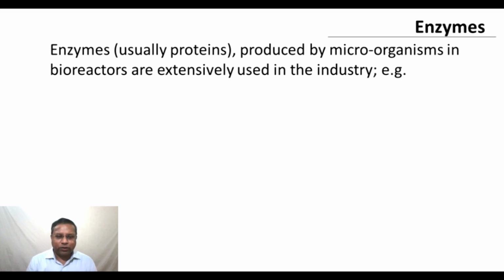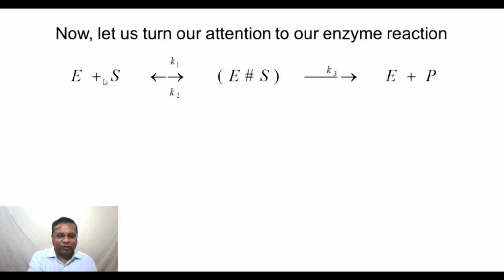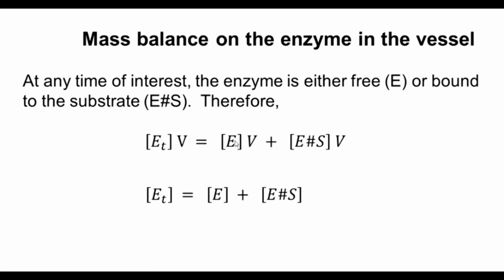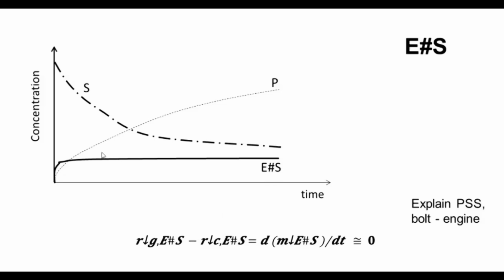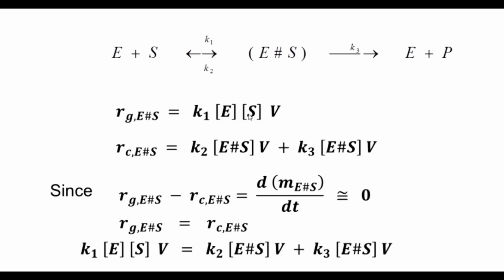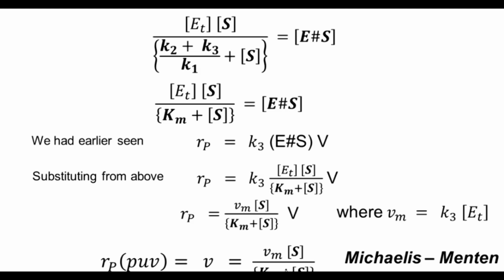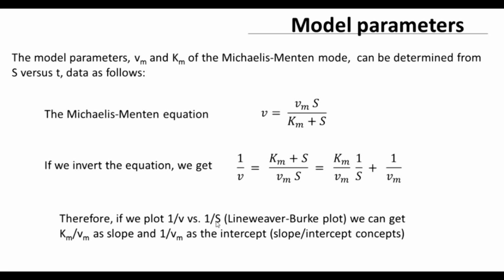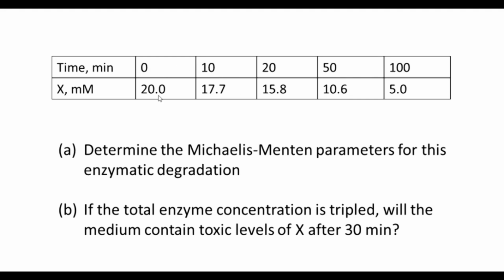Enzyme Bioreactors, Enzyme Kinetics